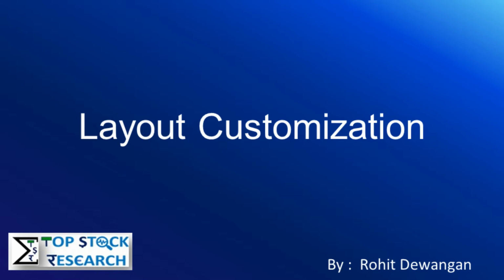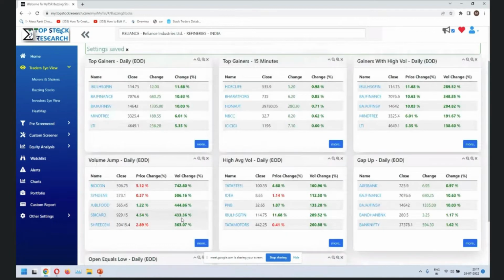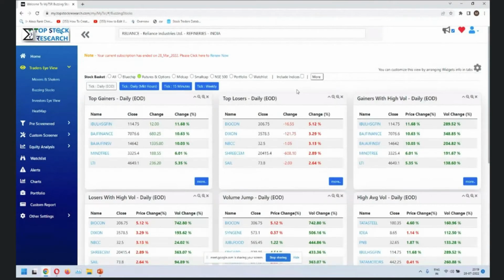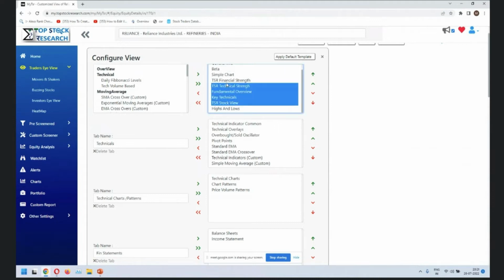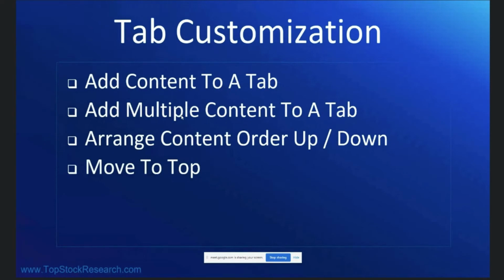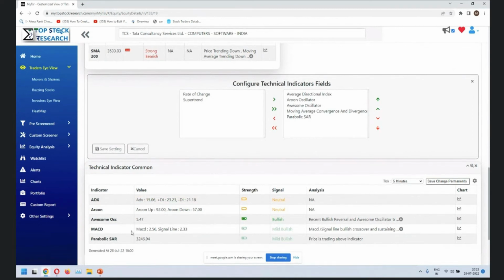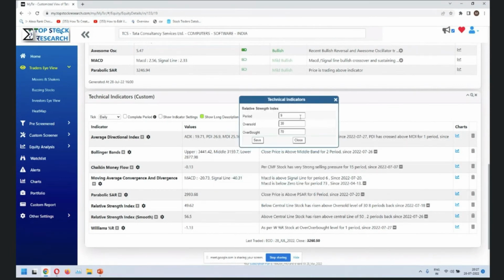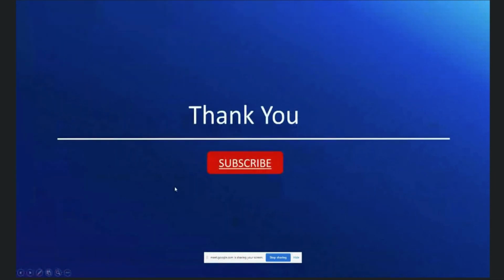Page Customisation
TopStockResearch Page Customisation Live Session. This live session was held on July 28, 2022.

This is second session in series of TopStockResearch Product features. To get better Context we recommend you to watch TSR Overview first

This session explains how to customise pages to suit your preferences and requirements. We created the Page Customisation feature so you can choose your own fields. After customising, you can keep saving settings and use them to analyse one or more stocks as you want. We offer a great suite of fundamental and technical analysis custom pages, allowing our users to select the information/fields they need to analyse stocks.